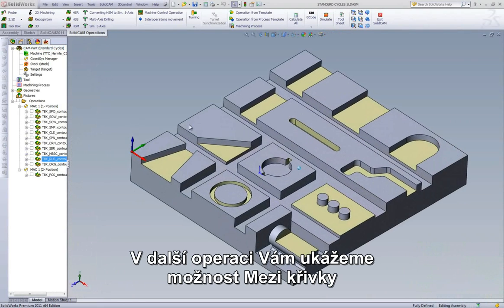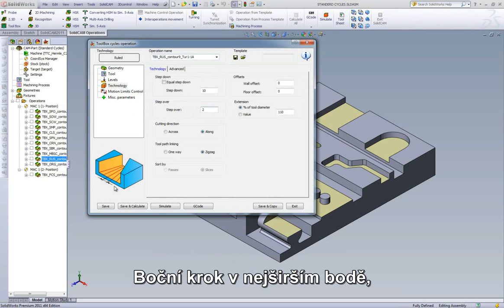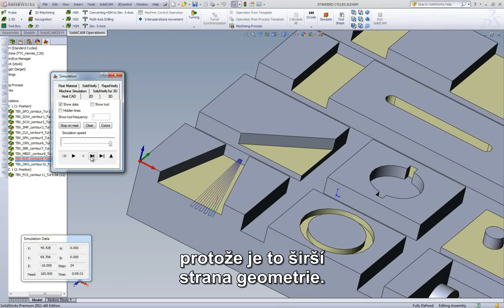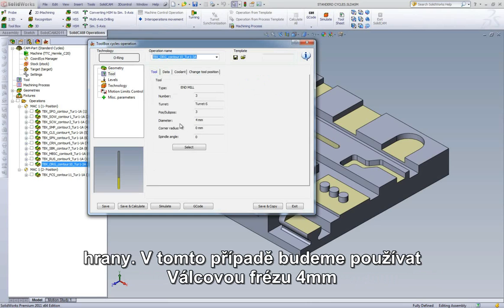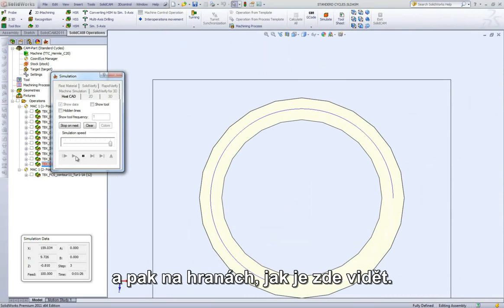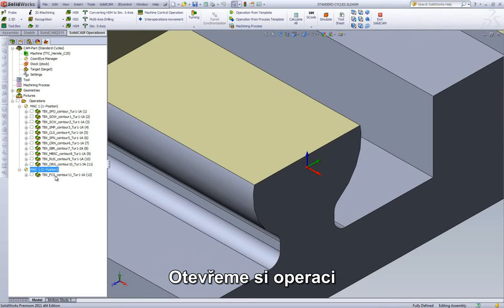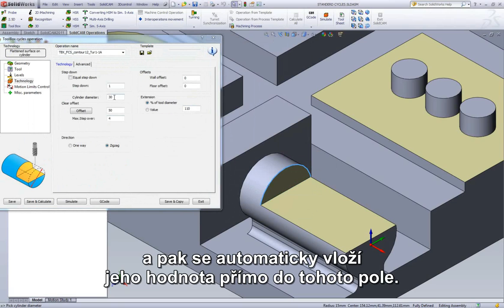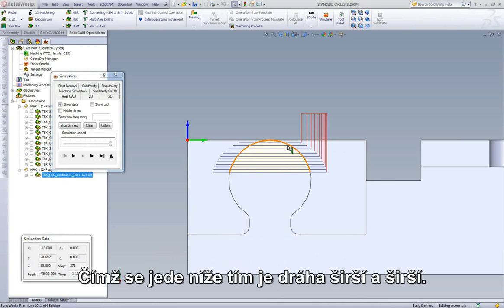Tool Box Part 4 cz tit